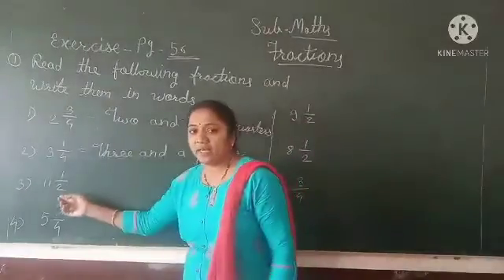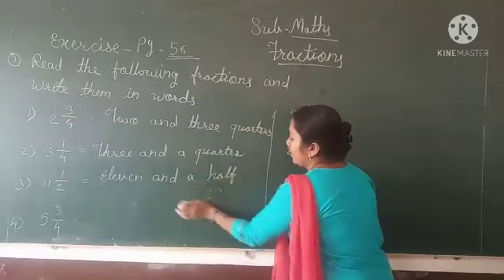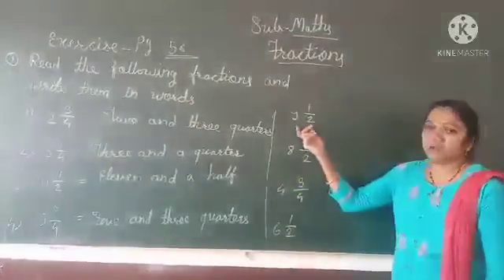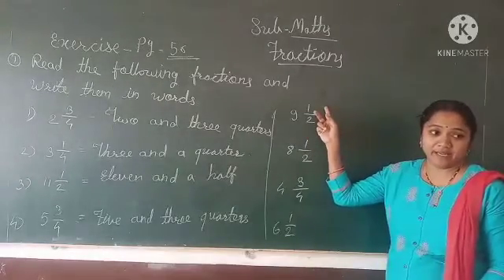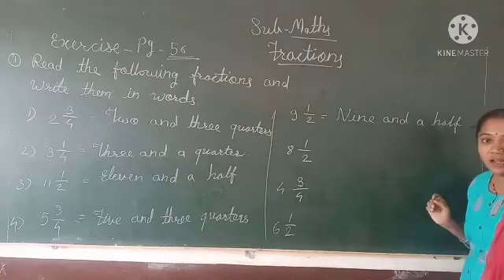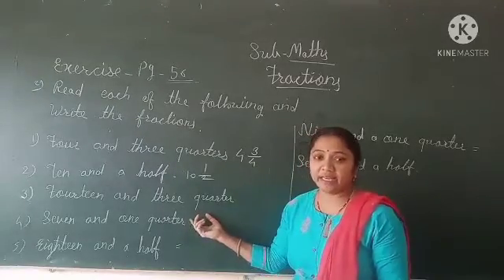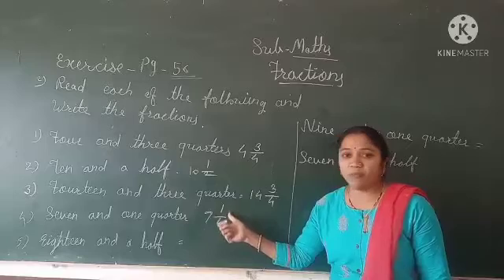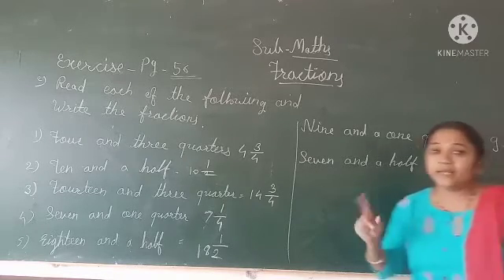4th std maths lecture 58 by Bankar teacher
Factions